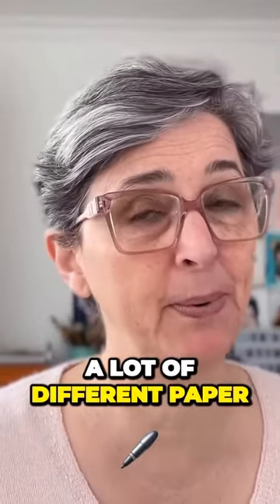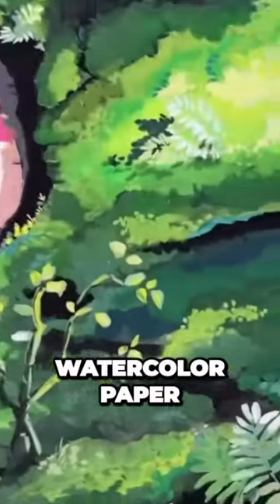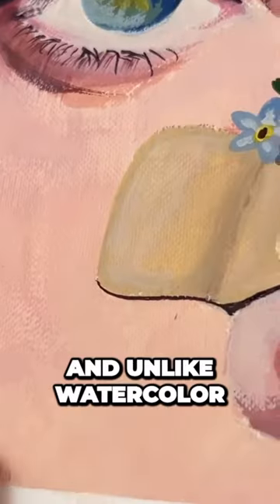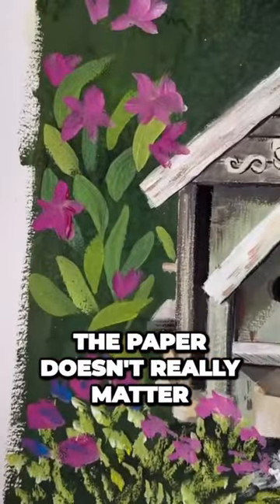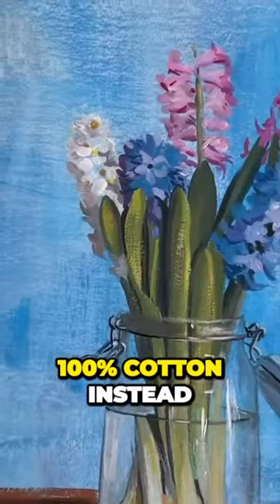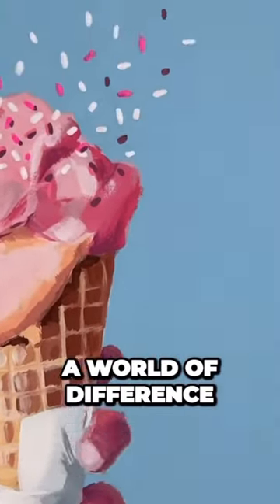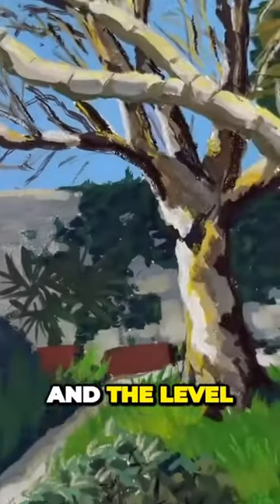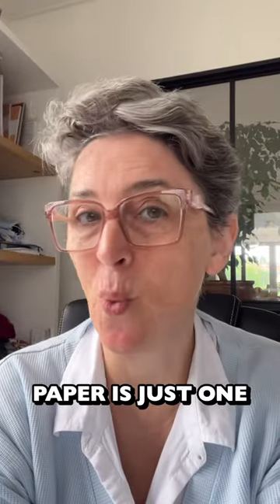Top Surfaces for Gouache Paint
Exploring the right painting surface can significantly optimize the outcome of your artwork! In this video, I unfold my most preferred surfaces for gouache painting, opening doors to a landscape of rich, colorful possibilities.

As an artist, finding the right surface for your craft is as important as choosing the right colors for your palette. Every surface interacts differently with gouache, affecting the texture, the blend, the intensity of colors, and the overall impression of your picture.

Each gouache substrate can render a distinctive character to your artwork, and part of the love for painting is experimenting to discover what fits your unique artistic style. By knowing how each surface reacts to gouache, you can expand your approach and tweak the application to suit your chosen surface, technically and creatively enhancing your artistry.

Whether you're eager to stick to the classics or ready to venture the roads less traveled, I bet this video has a surface that will appeal to your art sense.